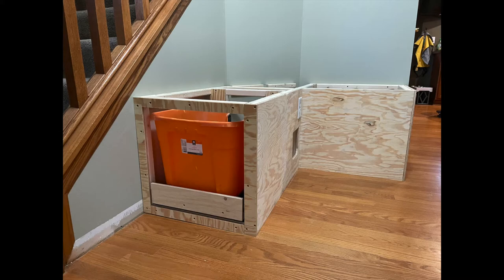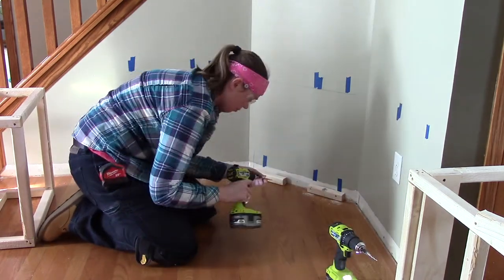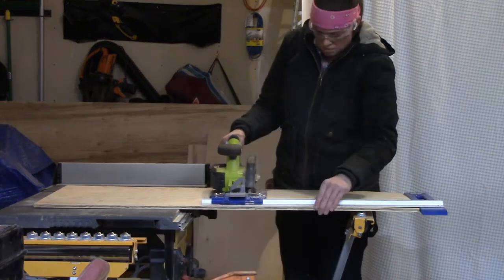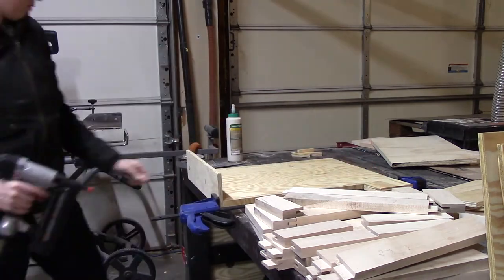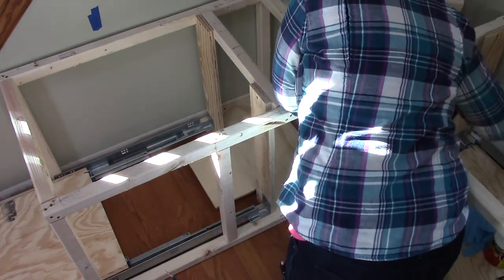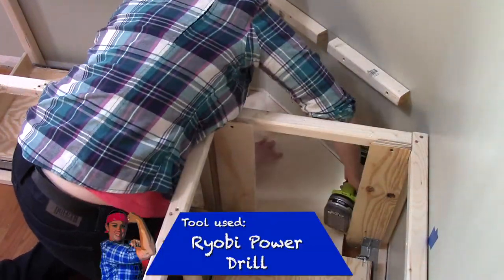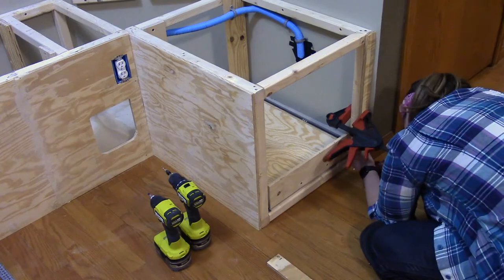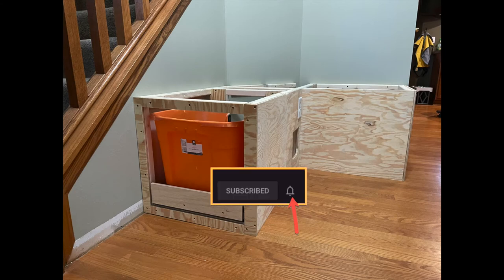Concealing Litter Boxes: Crafting an Entryway Bench with Storage (Part 2)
Concealing litter boxes in cabinets and end tables seems to be the new thing. Carly tackles is taking concealing litter boxes to another level with this storage bench that houses 2 litter boxes, with fully extendable, pull-out drawers. You can sit on the storage bench while cleaning out your litter boxes, how great is that?! There is even storage space for your scoop and litter genie. Adding kitty litter mats inside and standard door mats outside can also cut down on litter spreading throughout the house.
Check out this Carly Tackles Series!

Product Links:
DEWALT (DWE7491RS) 10-Inch Table Saw

Bosch CM10GD Miter Saw

7" Speed Square

ToughBuilt GelFit Professional Knee Pads - SnapShell Compatible

Porter-Cable Air Compressor set (Brad Nailer)

DEWALT Countersink Drill Bit Set #6, #8, #10, 3-Piece (DW2535)

Ryobi Compact brushless drill

Ryobi Compact Brushless Impact Driver

Kreg 24 in. Rip-Cut Aluminum Circular Saw Guide

Kreg Automaxx 6" Face Clamp

Irwin Medium-Duty Quick Grip Bar Clamp

Ryobi ONE+ HP 18V Brushless Cordless Jig Saw